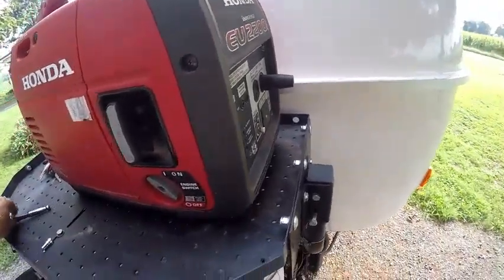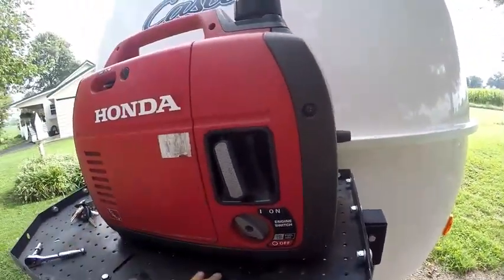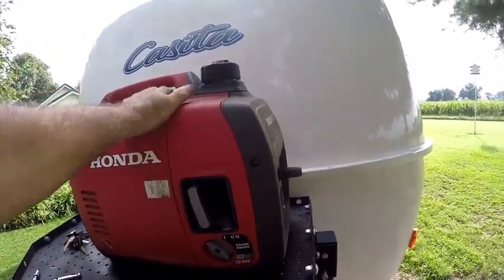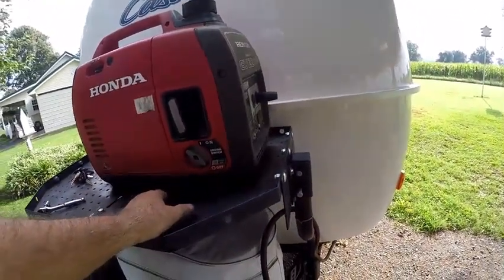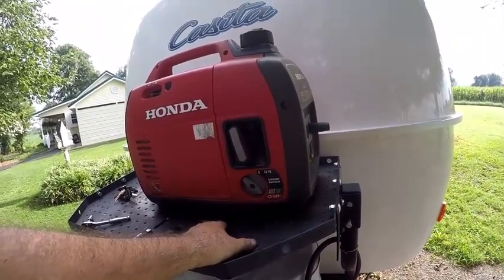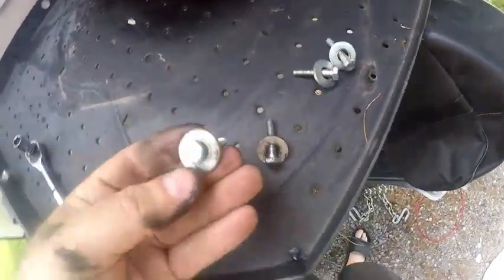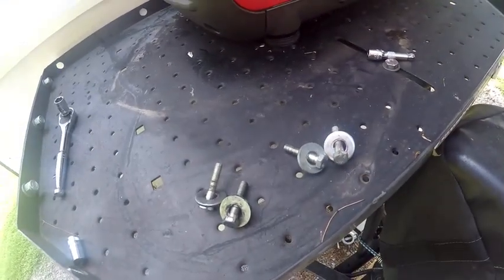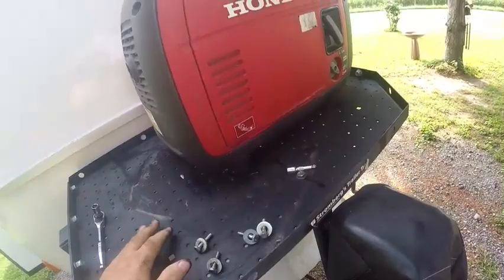DIY Honda EU2200 Generator Secure Mount - Casita Travel trailer - Stromberg-Carlson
Mount Honda Generator